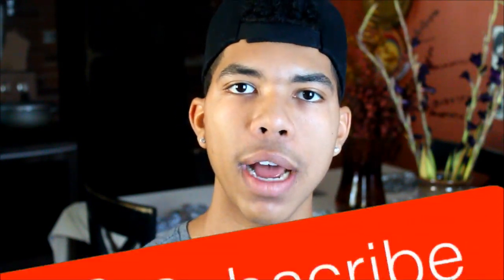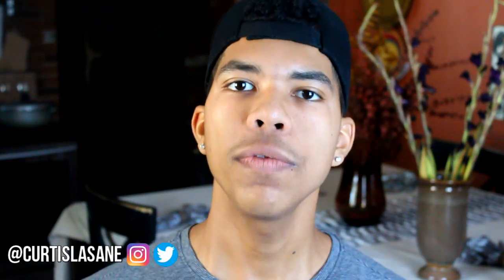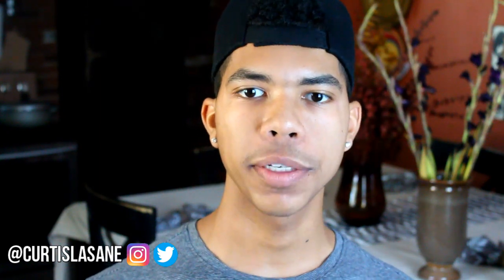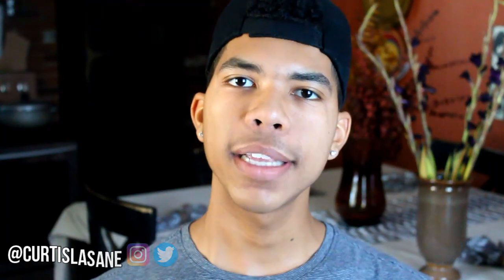3 TIPS BEFORE BRINGING A HAMSTER HOME! 🐹 | Hamster Care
CAMERA: Canon T6
EDITOR: Cyberlink PowerDirector